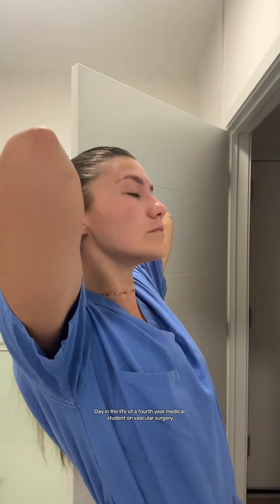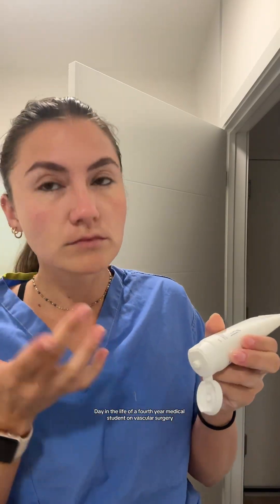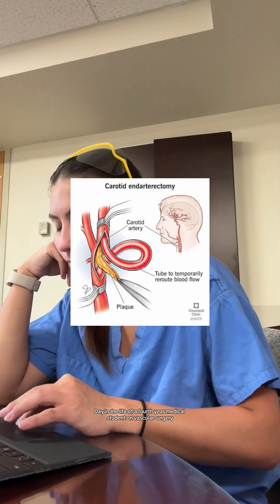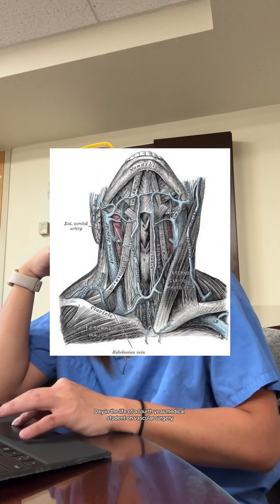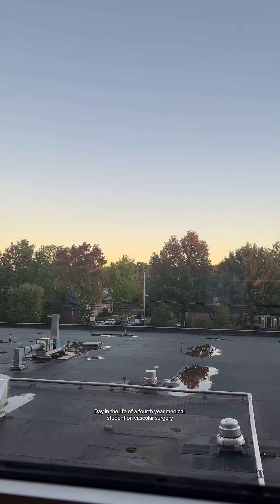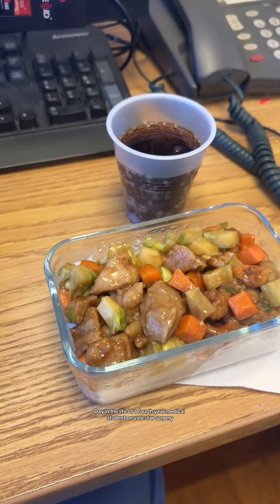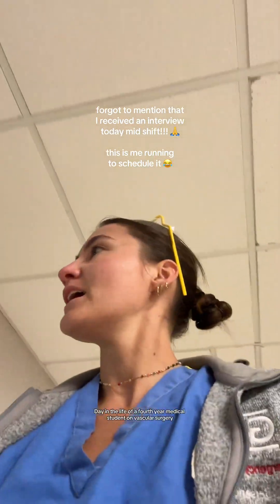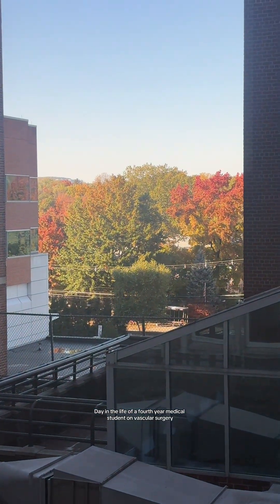Day in the life of fourth year medical student on vascular surgery 🩸